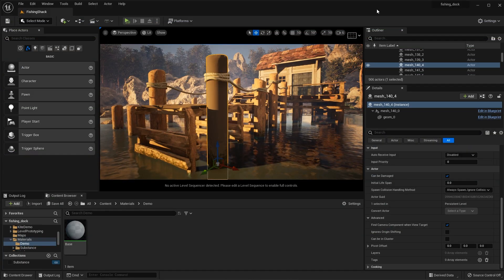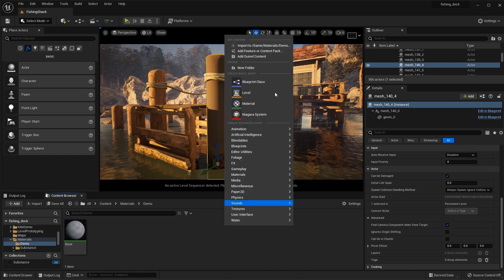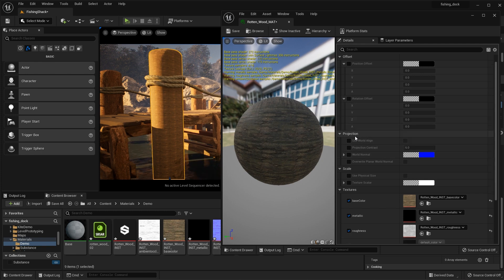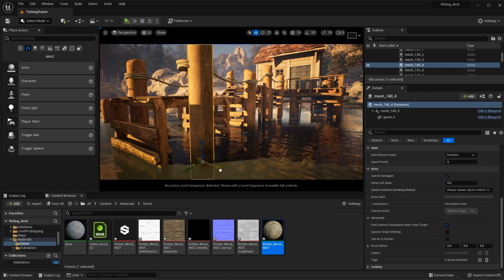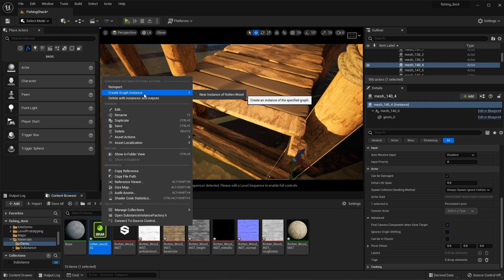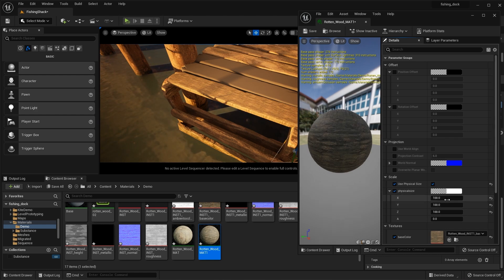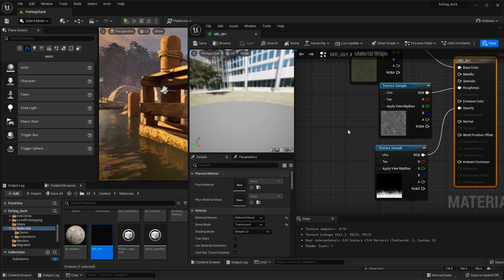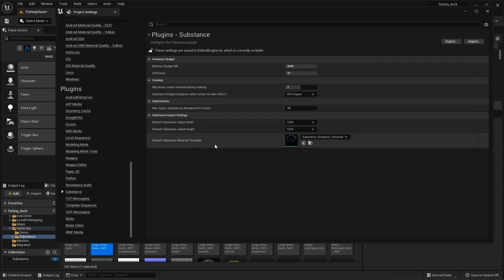Using Substance Materials in Unreal Engine | Adobe Substance 3D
In this tutorial, we take a look at using Substance Materials in Unreal Engine 5. We will cover the basics of importing and working with Substance Materials in your Unreal project.

Substance Materials can be downloaded from the 3D Assets site which is part of the Substance 3D Collection.